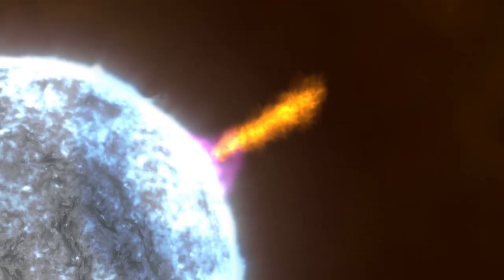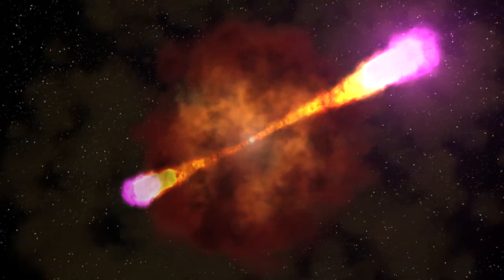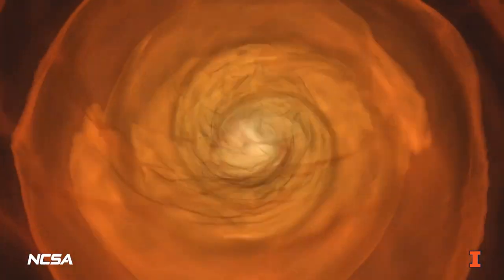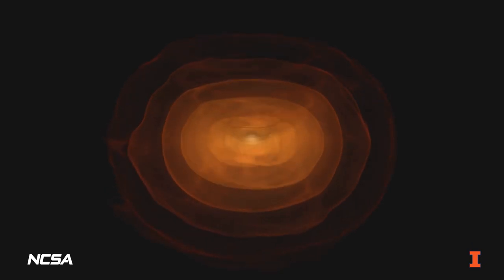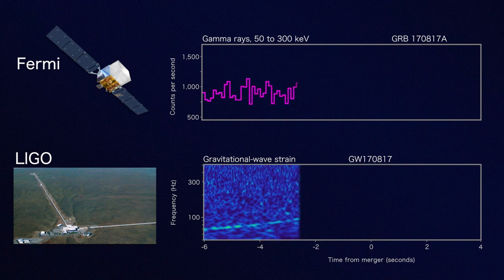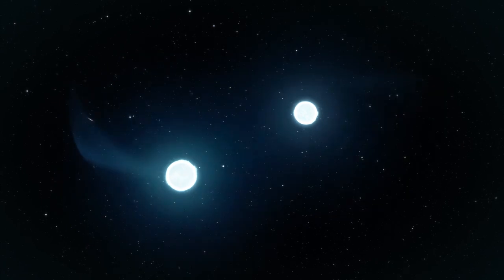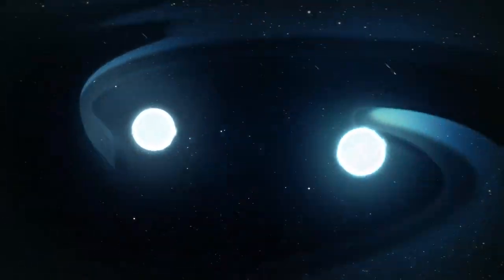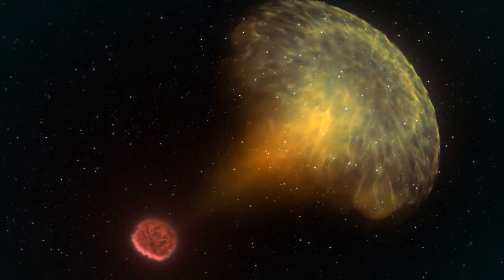An Ordinary Gamma-ray Burst with Extraordinary Consequences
On Aug. 17, the Gamma-ray Burst Monitor on NASA's Fermi Gamma-ray Space Telescope saw a short burst of gamma rays a smashup of neutron stars, marking the first-ever detection of light from a gravitational wave source. NASA scientists Colleen Wilson-Hodge and Tyson Littenberg explain what happened and what it means for science and discovery.